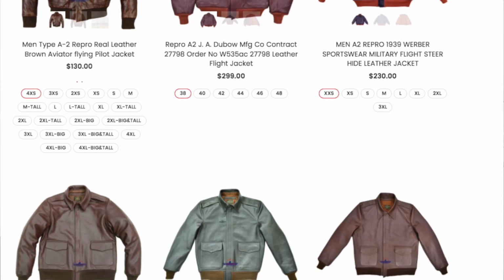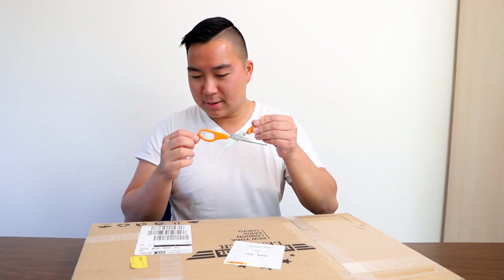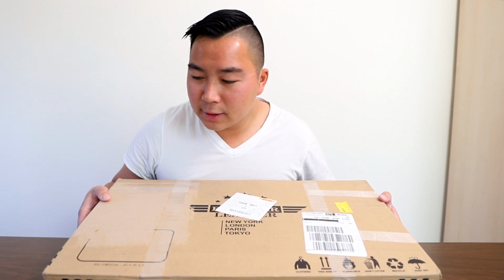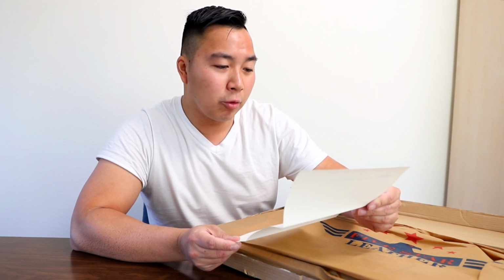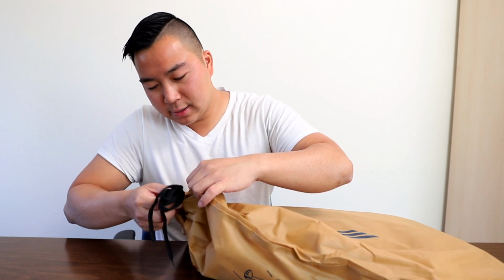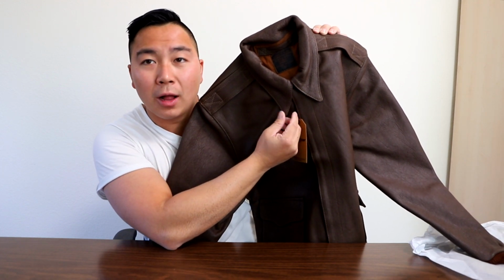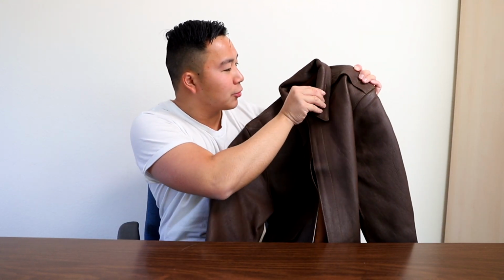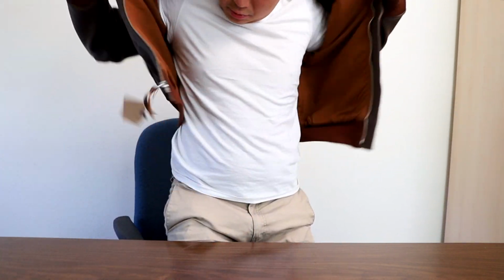A2 Dubow Leather Jacket Unboxing | FiveStar Leather First Impression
In this video I unbox My first leather jacket by Fivestar which is the A2 Dubow. I give my first impression and talk about the things I like. Also I put it on to give you guys what it looks like and how it fits on the body.